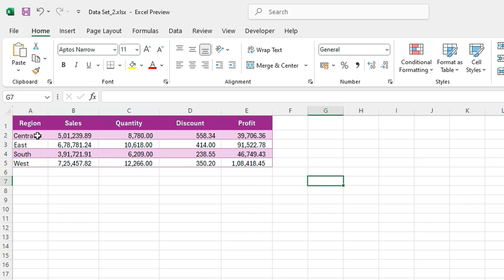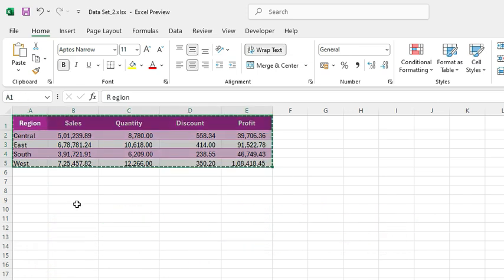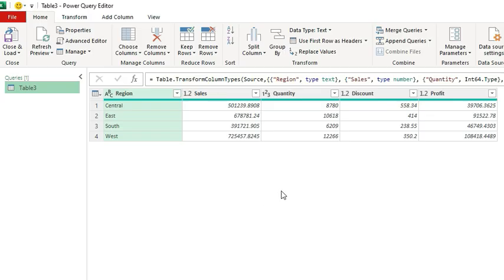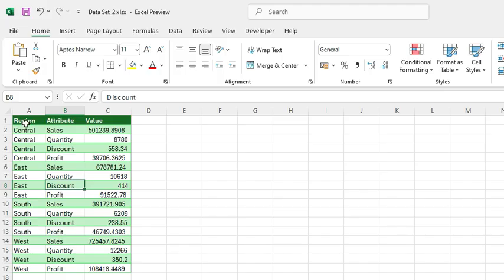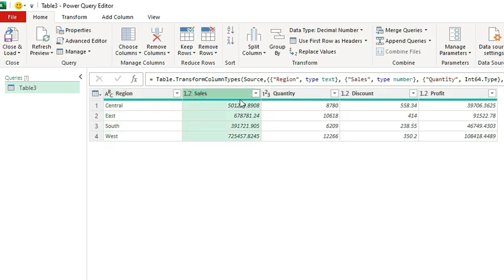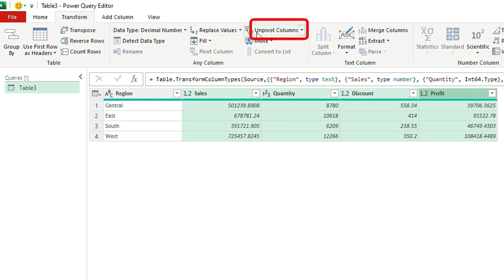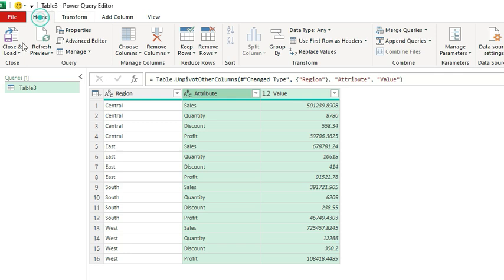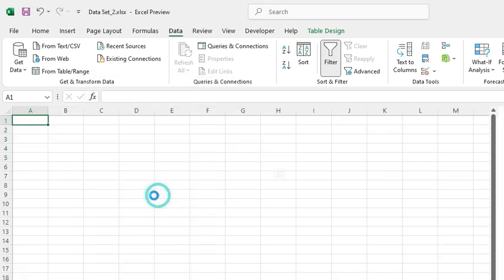I Found a FREE ETL Tool for Excel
Explore the full potential of your data with our comprehensive guide on using Power Query for data transformation and cleansing! In this video, we delve into the powerful capabilities of Power Query as an ETL (Extract, Transform, Load) tool, specifically focusing on the unpivot feature.

Learn how to efficiently unpivot your data to streamline your analysis and enhance your reporting. Whether you're a beginner or an experienced user, this tutorial will walk you through step-by-step processes, tips, and best practices to make your data handling easier and more effective.

Topics covered in this video:
- Introduction to Power Query and its benefits for data transformation
- Understanding the unpivot feature and its applications
- Step-by-step demonstration of unpivoting data
- Best practices for cleansing and preparing your data for analysis
- Real-world examples to help you grasp the concepts better

Don’t miss out on the chance to transform your data management skills!